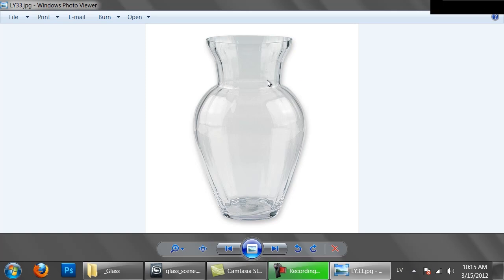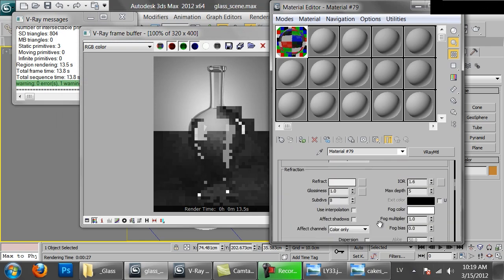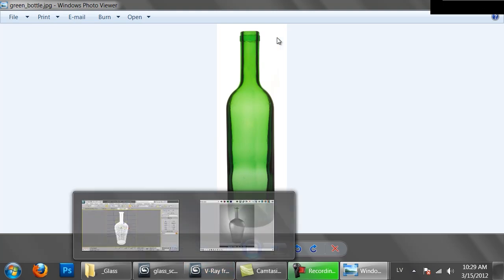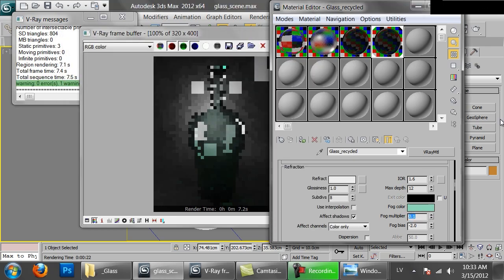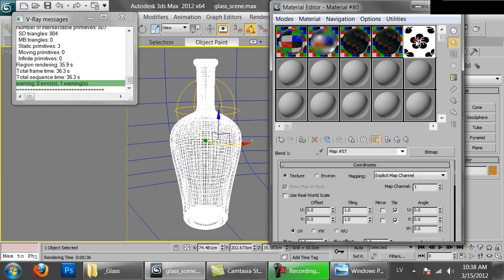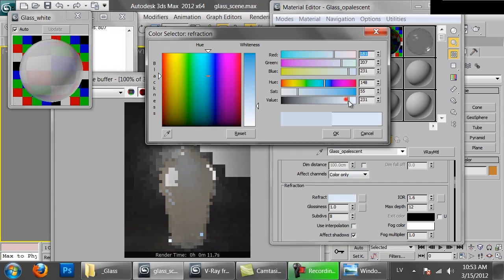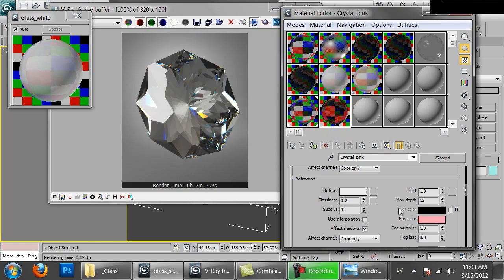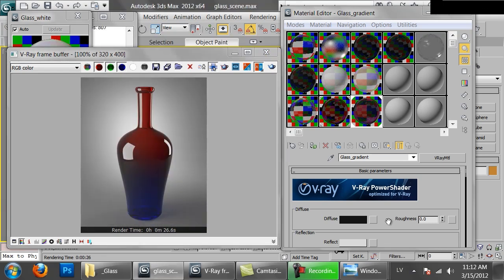How to Create glass in V-Ray part4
🔮✨ Create Stunning Glass in V-Ray: Step-by-Step Tutorial for Transparent, Frosted & Stained Effects 🖼️💎"
Tired of flat, unrealistic glass in your renders? Learn how to master transparency, refraction, and reflections in V-Ray—whether it’s a crystal vase, a frosted window, or a vibrant stained-glass masterpiece. Perfect for architectural visualization, product design, and art projects!

⚙️ Software Shown: V-Ray for 3ds Max (also applies to SketchUp, Rhino, Revit)

🔮✨ ایجاد شیشه‌های خیره‌کننده در V-Ray: آموزش گام به گام برای جلوه‌های شفاف، مات و رنگ‌آمیزی شده 🖼️💎

از شیشه‌های تخت و غیرواقعی در رندرهای خود خسته شده‌اید؟ یاد بگیرید که چگونه شفافیت، شکست نور و بازتاب‌ها را در V-Ray تسلط دهید - چه یک گلدان کریستالی، یک پنجره مات یا یک شاهکار شیشه رنگی پر جنب و جوش باشد. ایده‌آل برای تجسم معماری، طراحی محصول و پروژه‌های هنری!